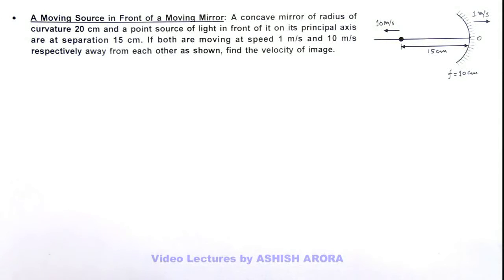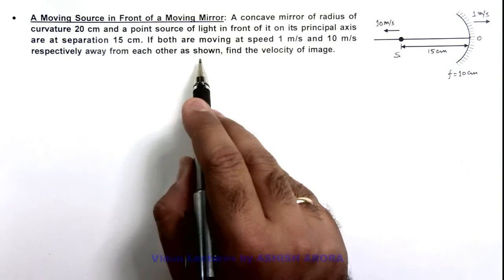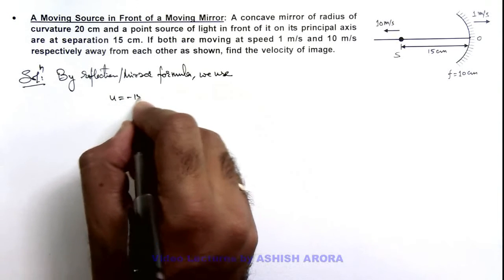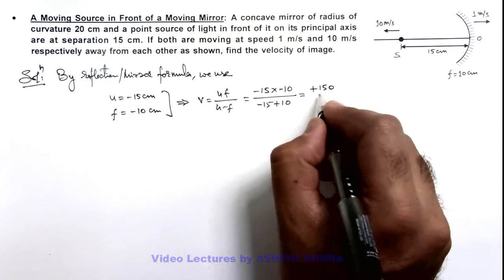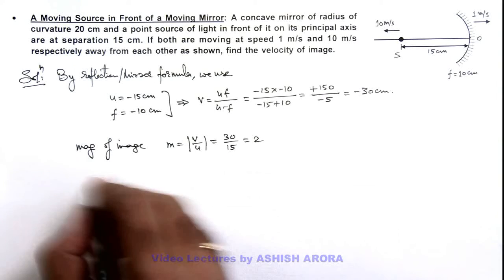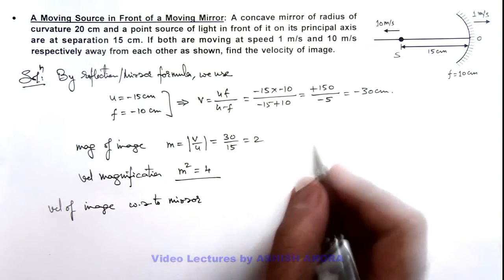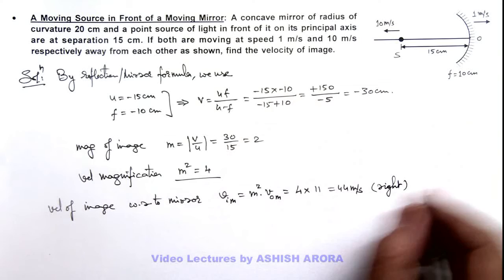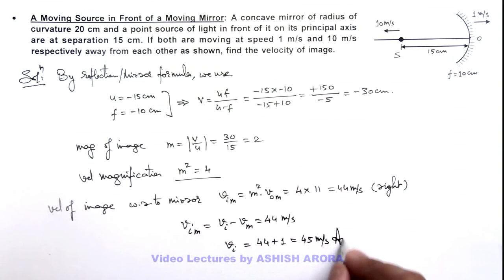21. Advance Illustration | Geometrical Optics | A Moving Source in Front of a Moving Mirror